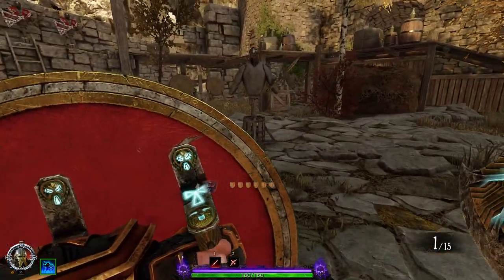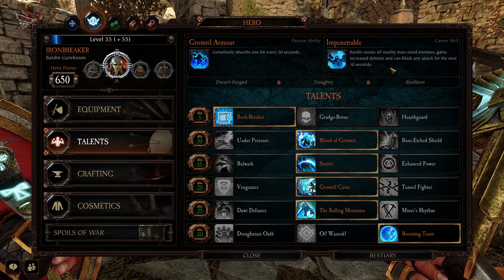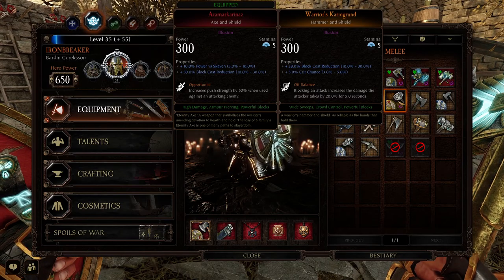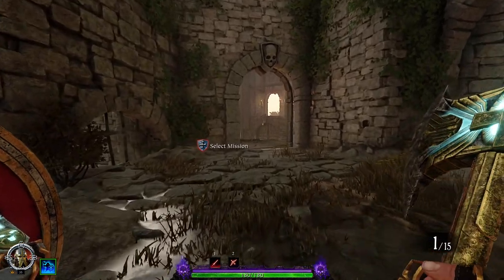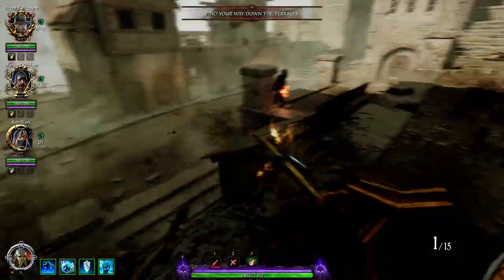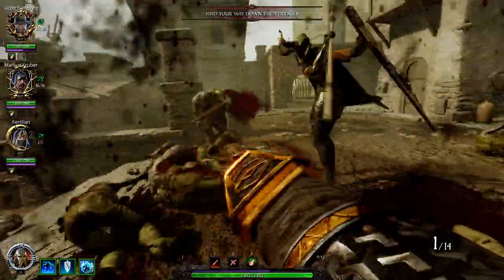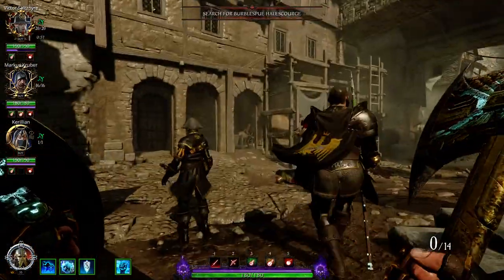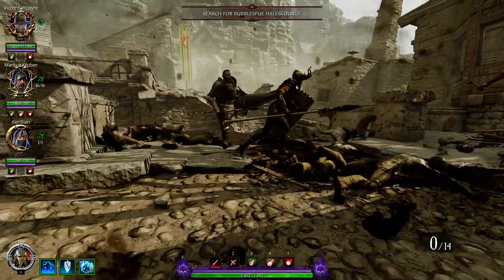Zug's beginners guide to Bardin - Ironbreaker Carreer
Lets get in the middle of it !